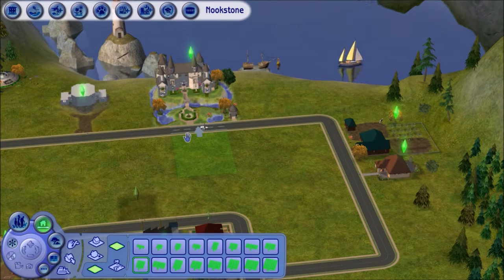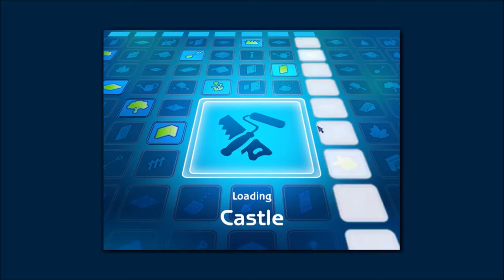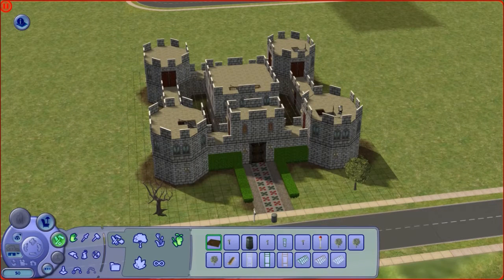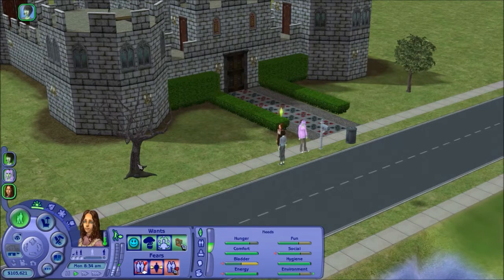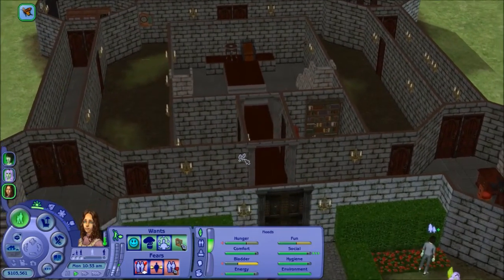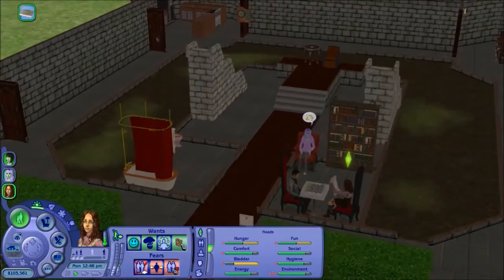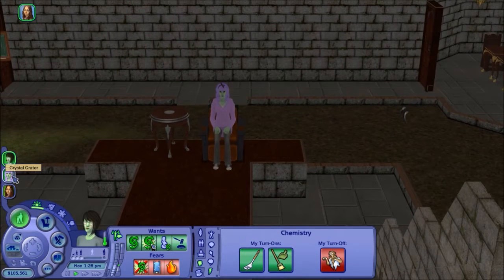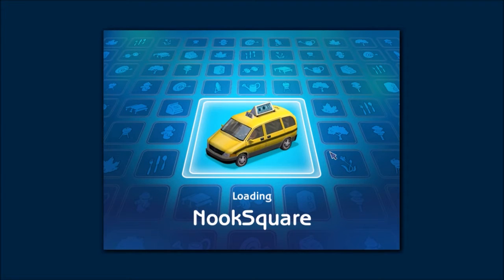Let's Play The Sims 2 : "The Castle" - | ep 28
The goal for this series is to build a fully functioning town using only custom sims and buildings.  Every house and business in town will be owned and run by a player made sims.  I will use buy mode as little as possible, using only the sim run businesses to purchase whatever is needed.

The Sims 2 is a 2004 strategic life simulation video game developed by Maxis and published by Electronic Arts. It is the sequel to the best-selling computer game, The Sims.

If you'd like to be a part and have a Sim made for the town, just leave me some basic info in the comments (Name, Gender, Personality, etc) and I'll get you moved in soon!